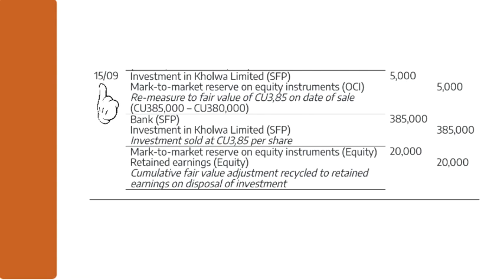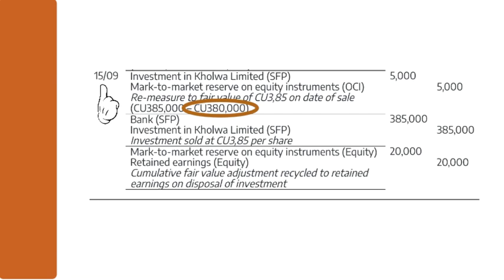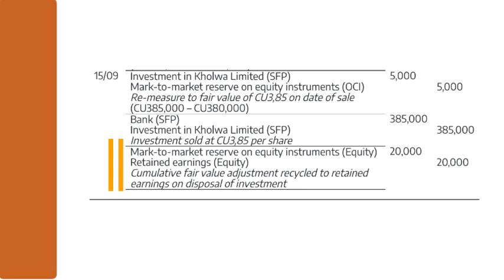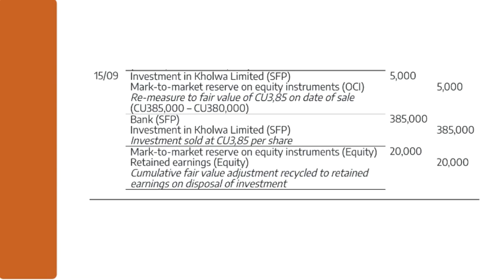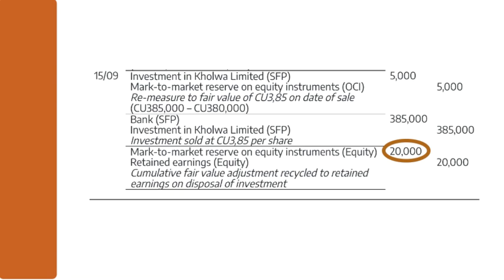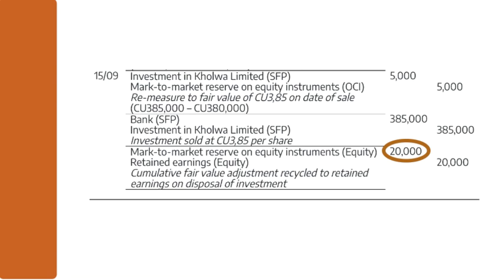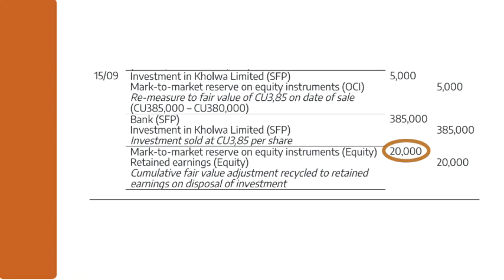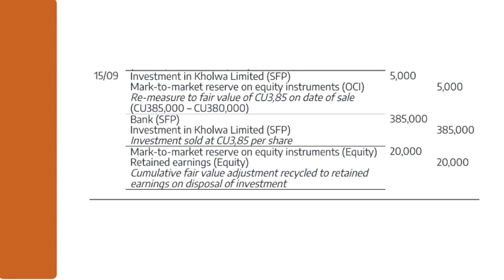Video 5.5 FVOCI Example